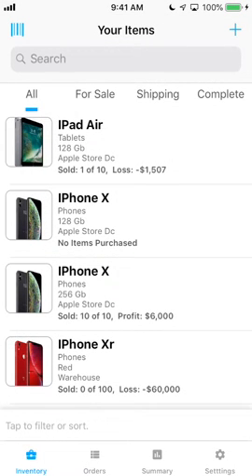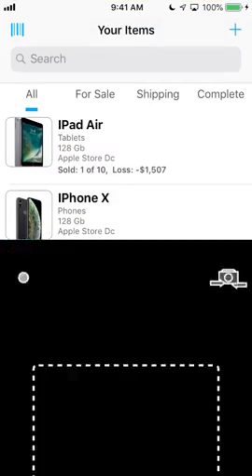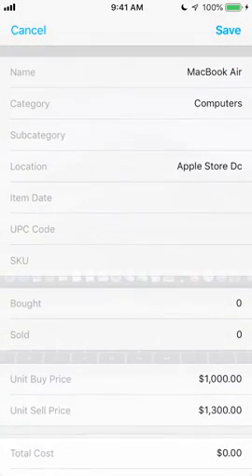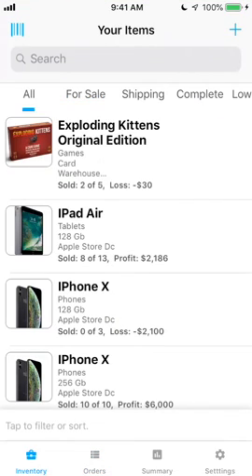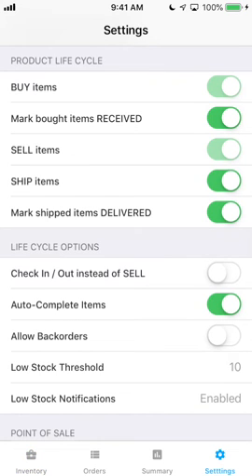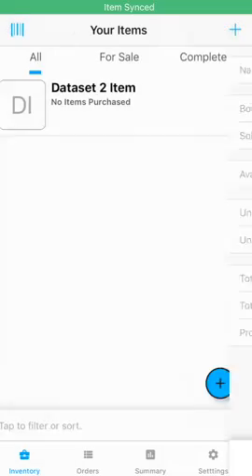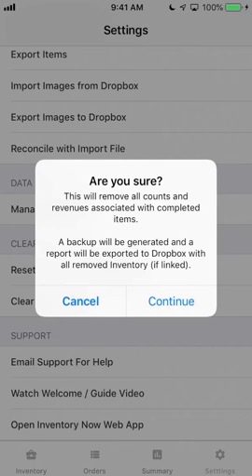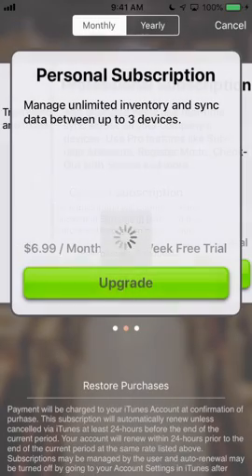Inventory Now App Overview v6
This video is an overview tutorial of the Inventory Now app for iPhone.

Inventory Now is designed to help retailers track their inventory through their product life cycle.
It is designed as a lightweight replacement for or a supplement to a high end Point of Sale System.

Do not post support requests in the comments. They will  likely not get answered that way.